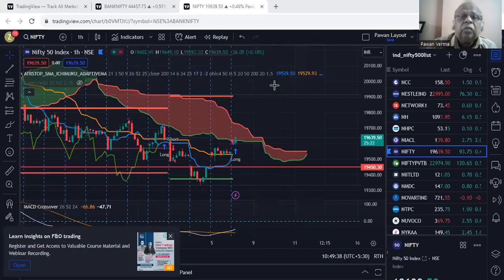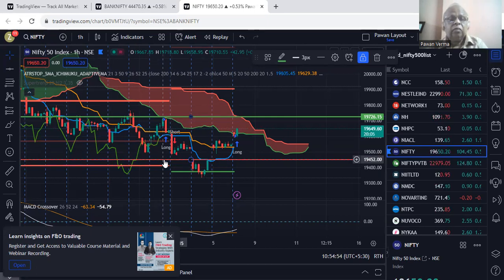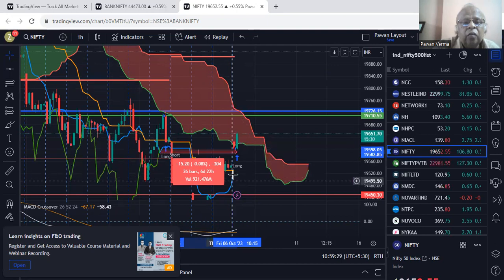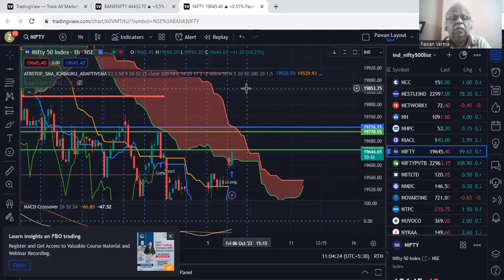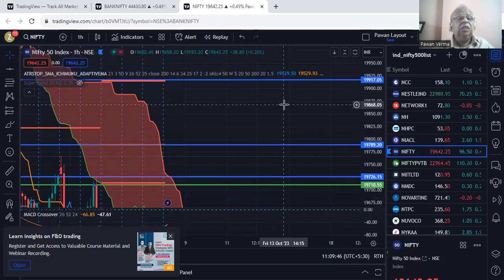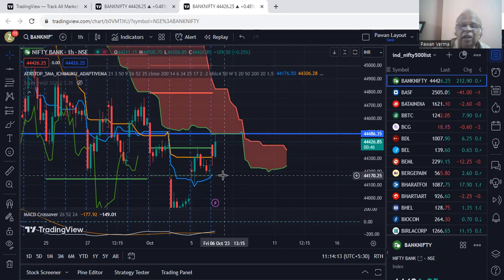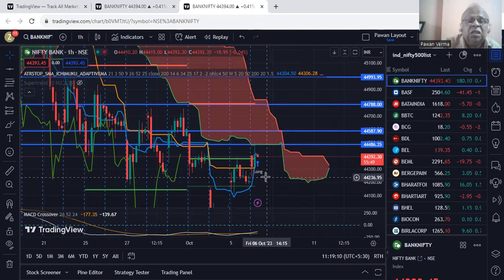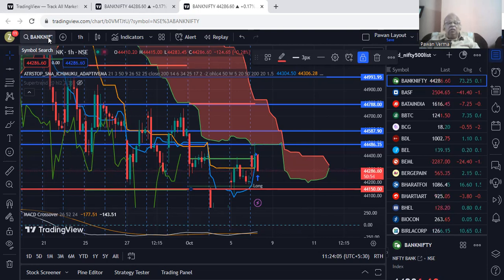Navigating the Markets with Ichimoku: Nifty and Nifty Bank Movement on October 6th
Education Channel To Identify High Quality Stocks and Indexes .Knowlege Based Covering on Day to Day Basis ,for Intra Day ,BTST ,Short Term.All Studies is based on SuperTrend ,Macd Bollinger Band & Ichimoku. Any of the These Indicators are used for Analysis.